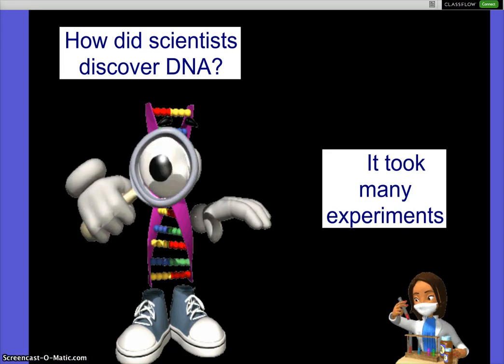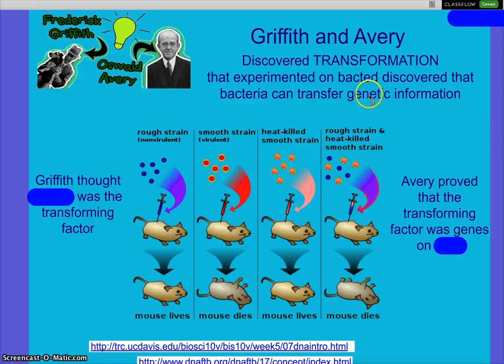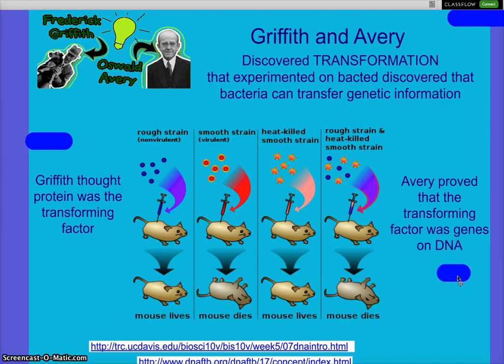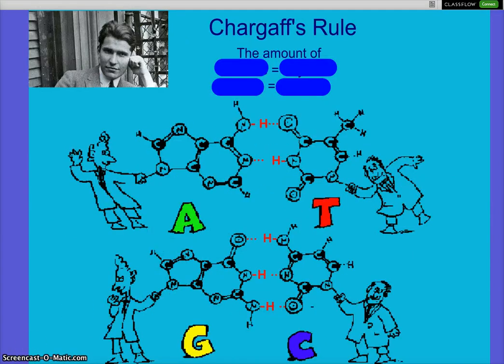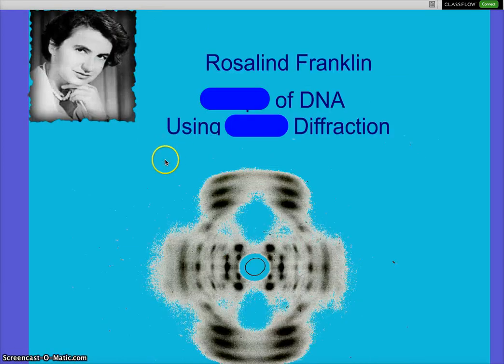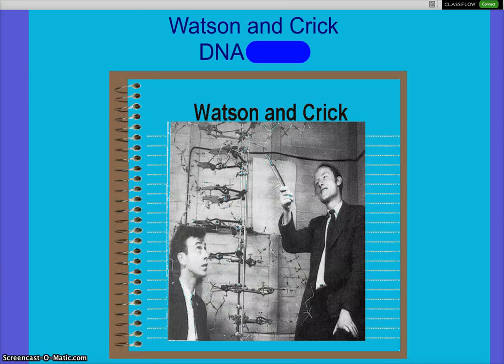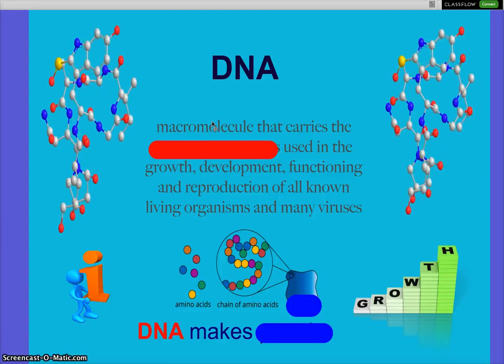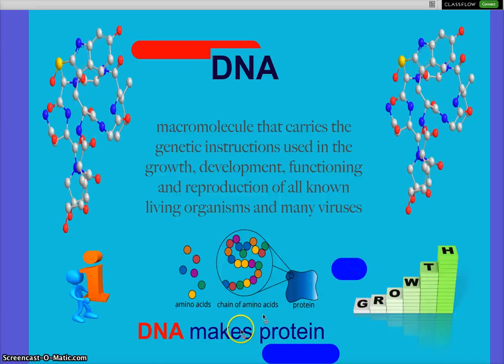Unit 7 Part 1 DNA Biology 2018